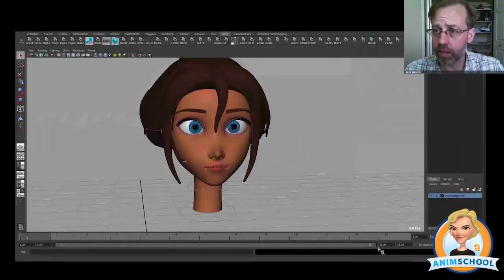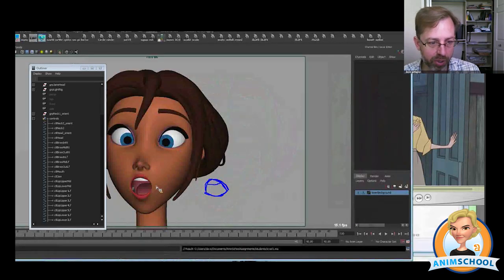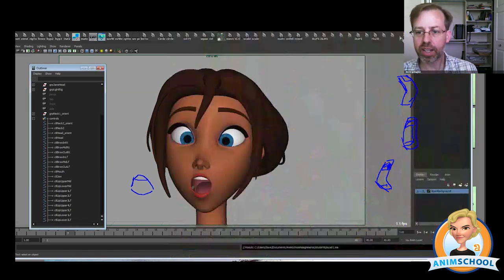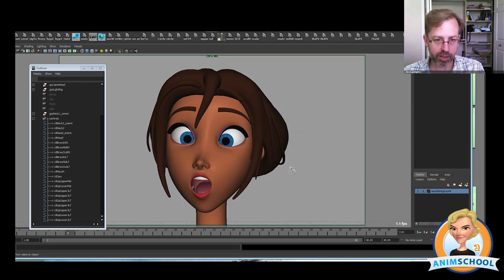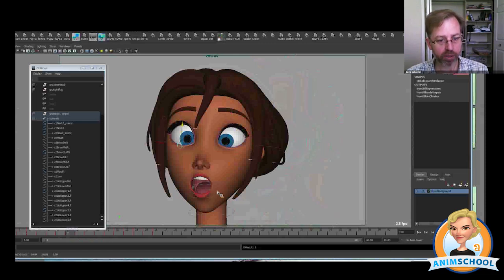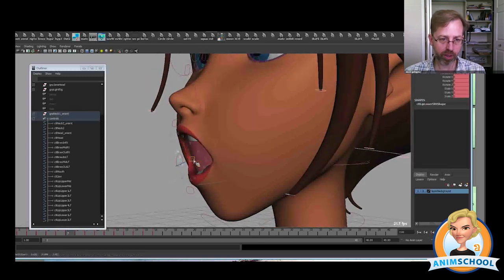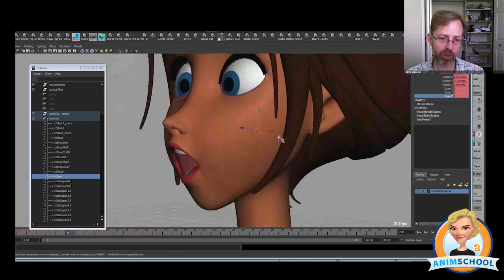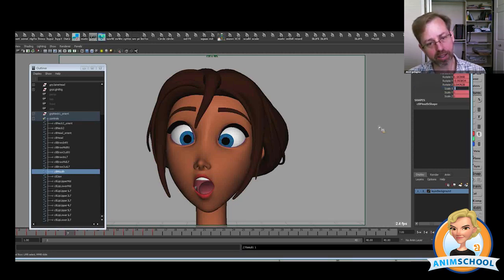Animation School - AnimSchool General Review: Eyad Hussein by Dave Gallagher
Dave Gallagher goes over Eyad Hussein's facial rig poses from AnimSchool's Advanced Rigging class. Dave focuses on appealing shapes and directionality.

This clip is from one of AnimSchool's General Review sessions. AnimSchool offers General Reviews for 3D modeling, rigging and animation students several times a week, for those who would like an extra critique.

Come join all the students learning online at AnimSchool at http:/